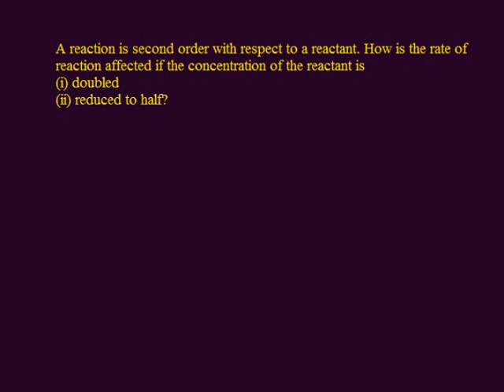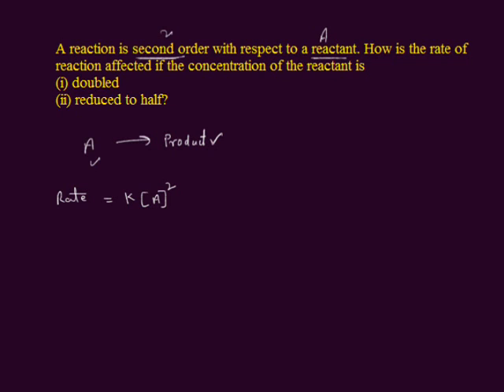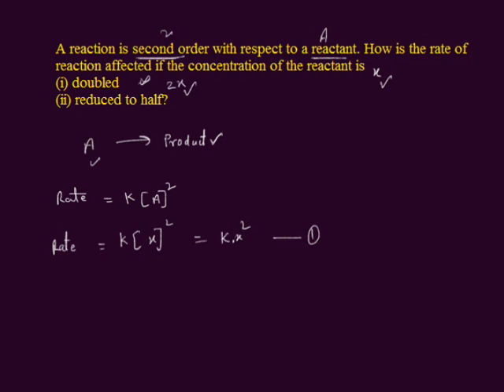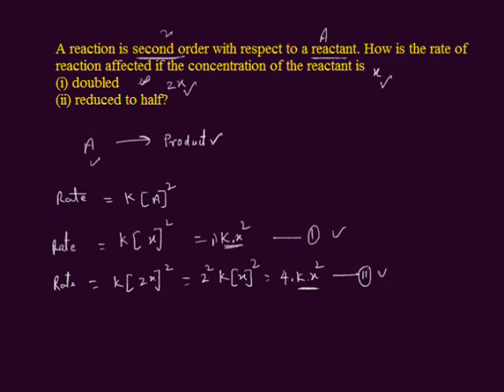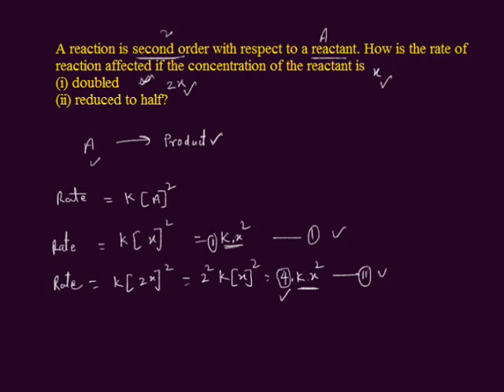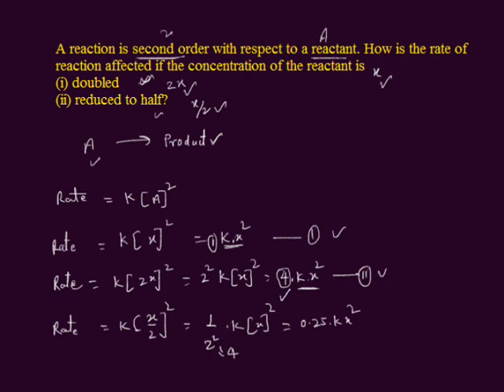A reaction is second order with respect to a reactant. How is the rate of reaction affected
A reaction is second order with respect to a reactant. How is the rate of reaction affected if the concentration of the reactant is (i) doubled (ii) reduced to half?